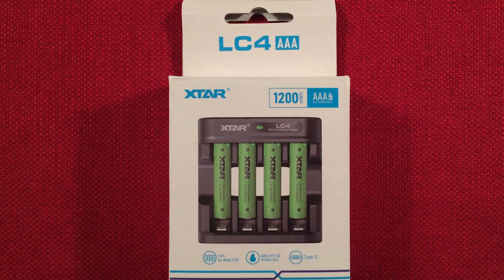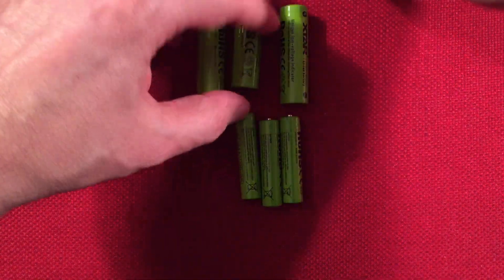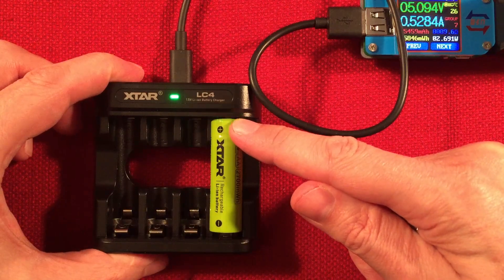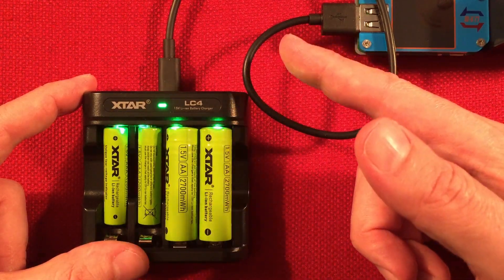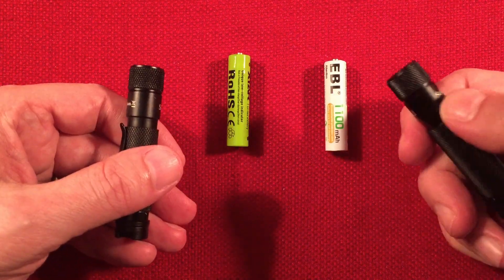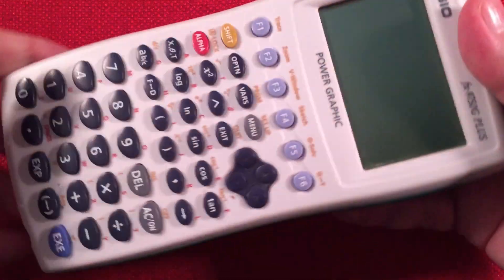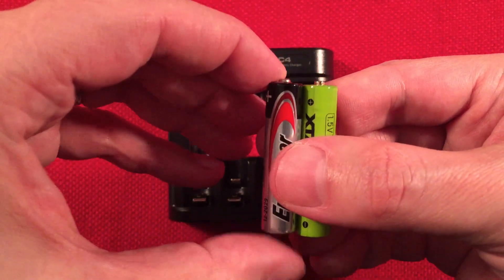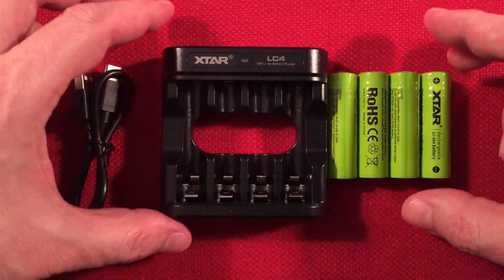XTAR LC4 1.5V AA AAA Lithium Batteries & Charger Review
The XTAR LC4 Charger with 1.5V AA AAA Lithium Batteries give you the Smart Energy needed for Mission Critical Items such as Electronic Safes, and Locks.  The Smart Batteries indicate a Low Capacity Warning by Voltage Prompting the Device their Installed in to Indicate on the Display it is time to Charge them up.  Low Self Discharge, Continuous 1.5V till Empty, Lighter Weight, Built In Protection Circuit, 1500 Charge Cycles, all make for a Solid Investment.  In the video I demo the Low Voltage Prompting, and explain Uses for this New Battery Technology.

▶ The XTAR LC4 with Four 1.5V AA Lithium Batteries at Amazon

Features I like about the XTAR 1.5V Batteries:
Simple Charger using a Type C 5V/2A Input.
Each Battery has its Own Charge Status LED.
Solid 1.5V Output till Depleted.
One XTAR 1.5V Battery equals Five Hundred Dry Cell Batteries.
Low Voltage Prompts.  Explained in the Video.  Cool Tech.
Working Temperatures from -20C to 60C, or -4F to 140F.
Low Self Discharge Technology.
Good for High Power Consumption Devices.
Decent Capacity.
Smart Charger will Charge AAAs slower than the AAs.  .275A for AAAs, and .500A for AAs.

Features that could be Added or Improved on:
A longer Positive Terminal on the AAs.  Helps to make a Better connection on Older Devices.
Wish there was a Low/Zero RFI Version One Day :)

Overall, a Great Battery System for many different devices requiring 1.5V Batteries, and electronics that don't handle the lower voltages of NiMH cells.  Perfect for Flashlights, Toys, and others, just Not our Radios...yet.

Special thanks go out to my Cornerstone Supporters:
Arnold Alt
Peter Atkinson
floredon
Jon B
Gary B
Don B
Paul B
Rita B
Eric C
Chuck E
Loretta J
Mac R
Bill W
Raymond V